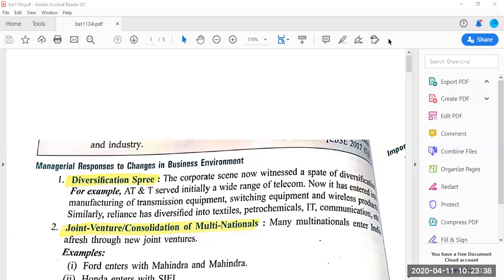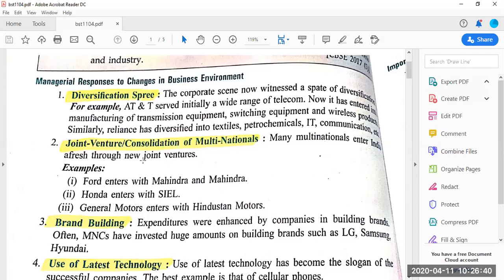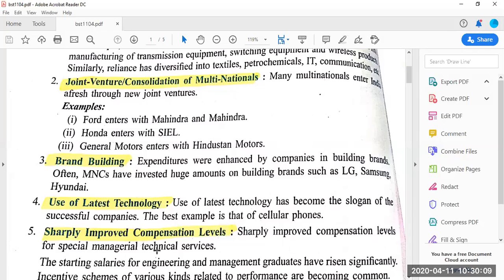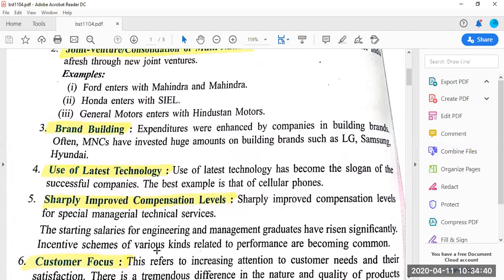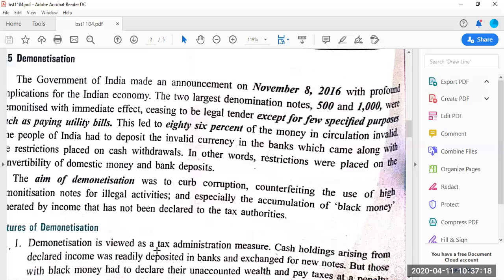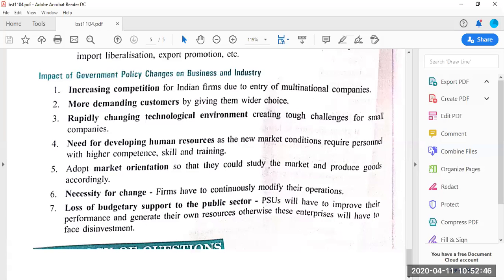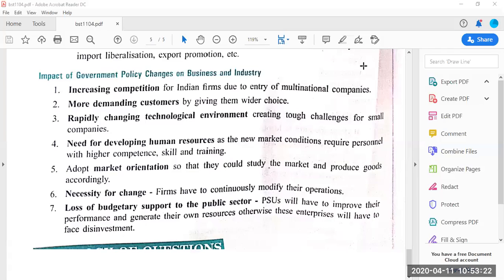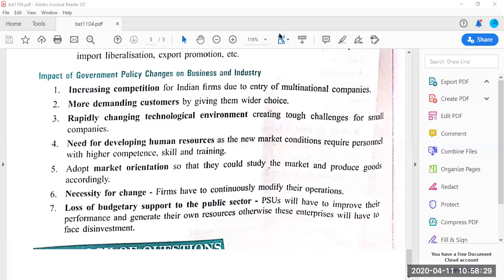LIVE TEACHING CLASS XII BST CH3 ENVIORNMENTAL CHANGES